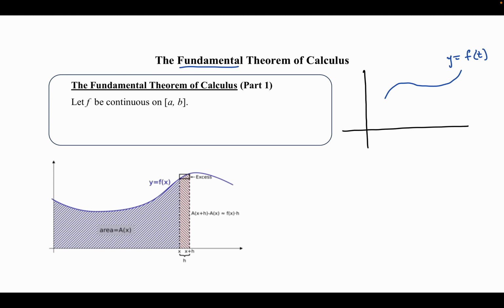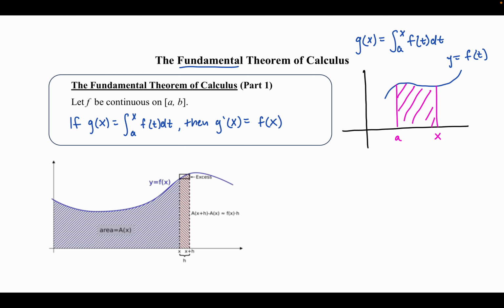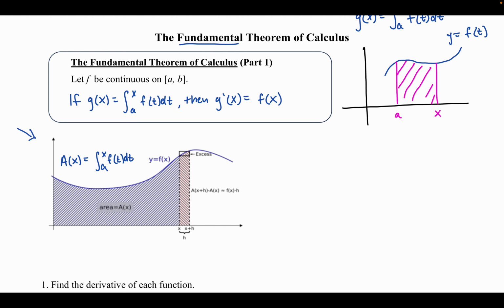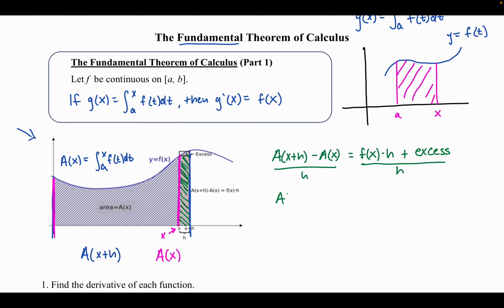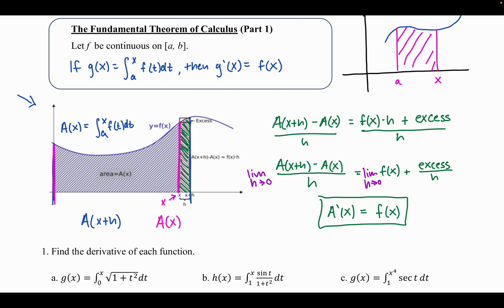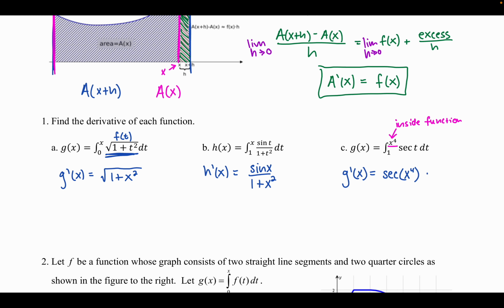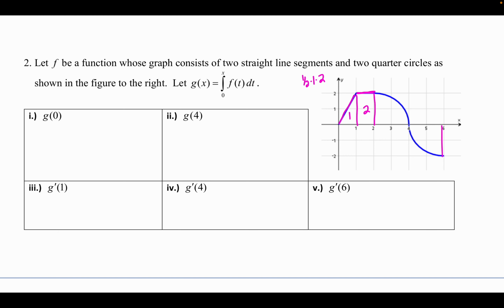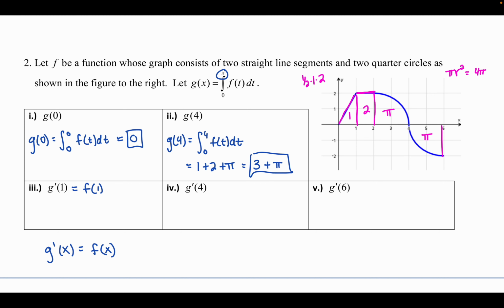FTC Pt 1